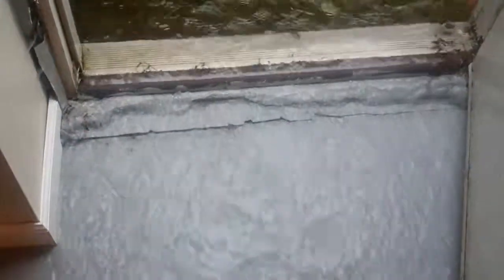AC&E Home Inspection Corp's Ed Neyland with Bath in Basement Anyone?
Water leaking into basement due to clogged drain, just pouring right in.